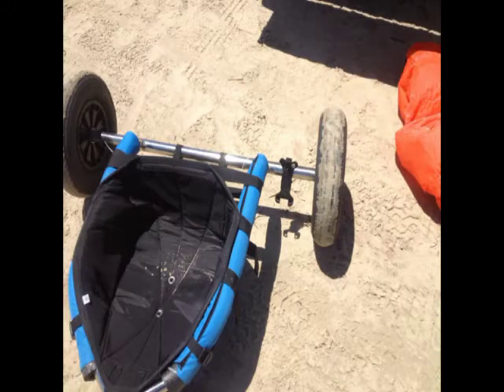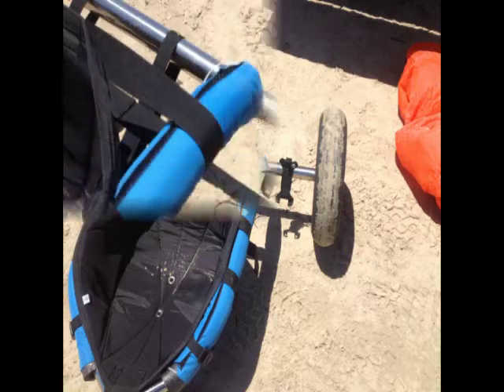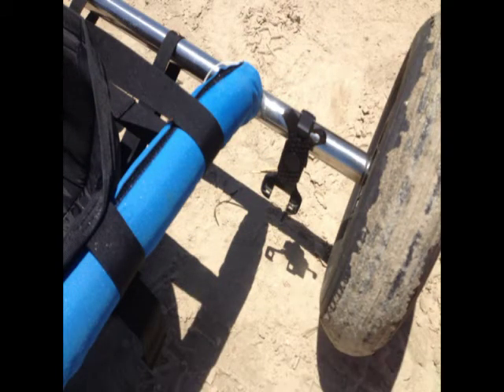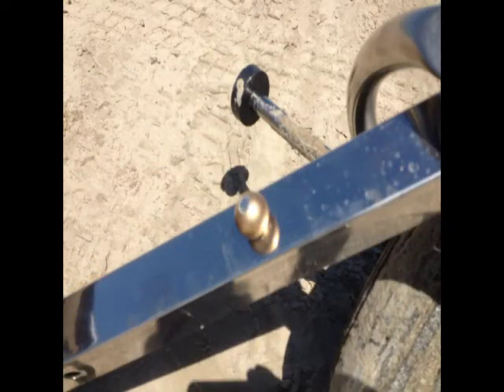kite buggy cam mount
kite buggy cam mount .lifeproof case bike mount.